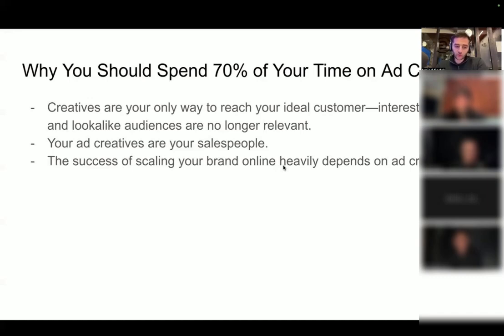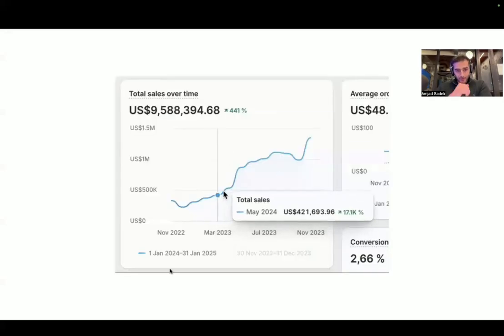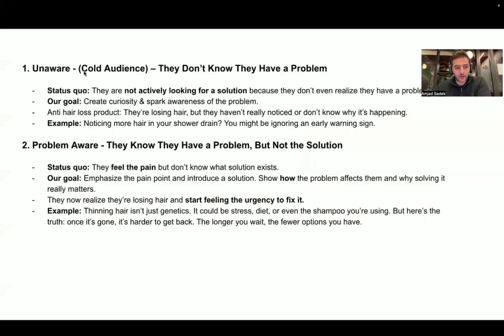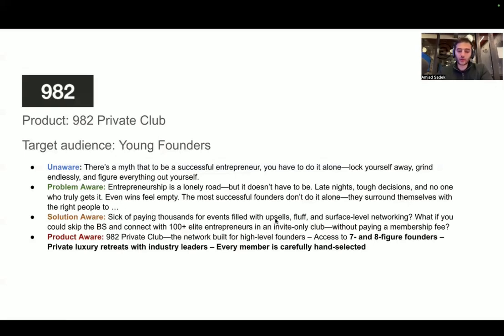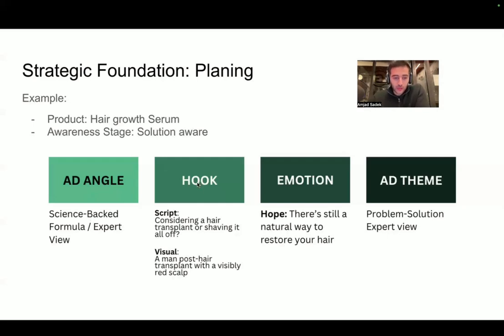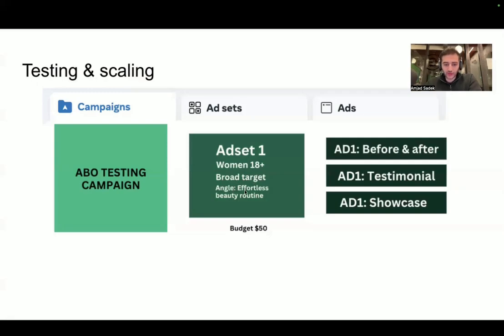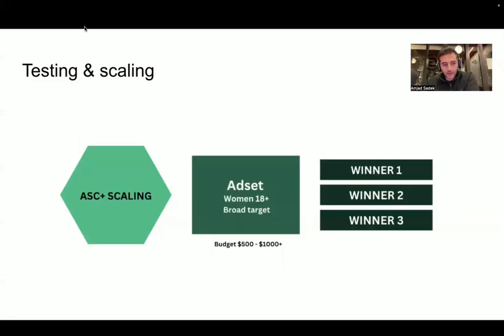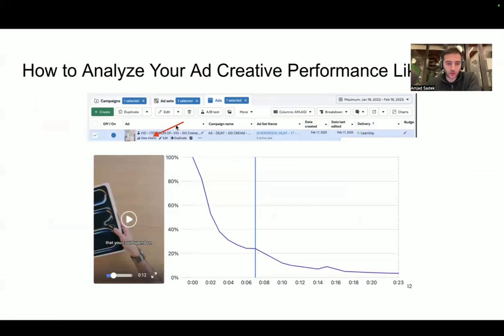How to Create Ad Creatives That Actually Convert in 2026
🚀 How to Create Ad Creatives That Scale in 2026 | The Ultimate Guide to High-Performing Ads

If you’re struggling to create ad creatives that actually convert, this video is for you! In this in-depth keynote, I’ll break down the exact framework I use to build, test, and scale winning ad creatives for 2025.

🔑 What You’ll Learn in This Video:
✅ The importance of the hook (how to grab attention in the first 3 seconds)
✅ The 4 key elements of a high-performing ad (hook, angle, emotion, theme)
✅ How to conduct deep customer research to create ads that resonate
✅ The different awareness stages (problem-aware, solution-aware, product-aware) & how to target them
✅ The best tools for ad research & competitor analysis
✅ How to test, analyze, and scale ad creatives for maximum ROI
✅ The exact ad structure used by 7-figure brands to drive consistent sales

🔥 Why Watch?
Whether you’re a media buyer, marketer, or business owner, mastering ad creatives is the key to scaling profitably in 2025. I’ll walk you through real-world examples, step-by-step strategies, and proven methods to make your ads more engaging, effective, and scalable.